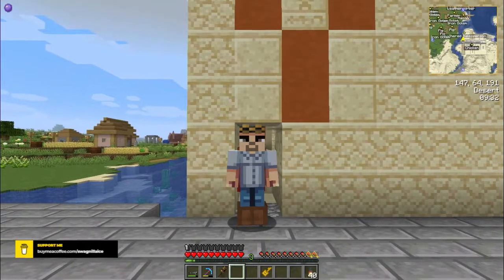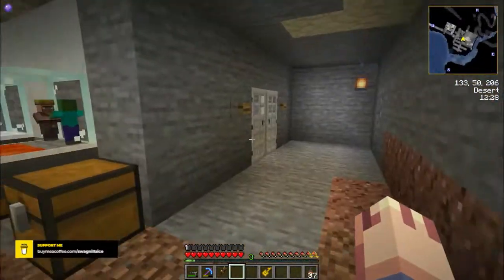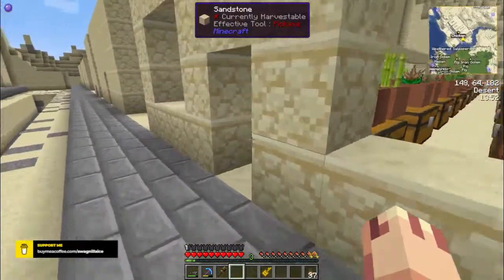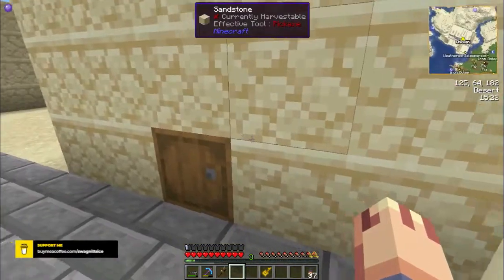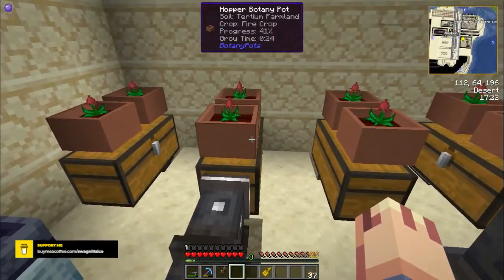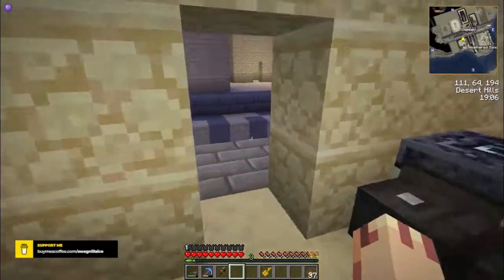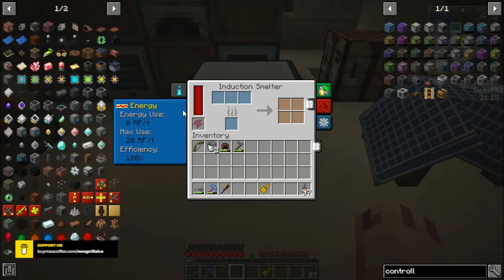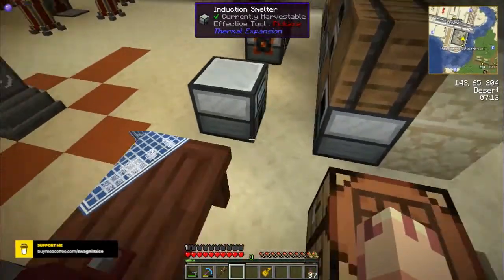Welcome to Loyaltis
In this video, I introduce you to Loyaltis, my modded survival project in Minecraft 1.16.5. I also show off what I've managed to build so far.